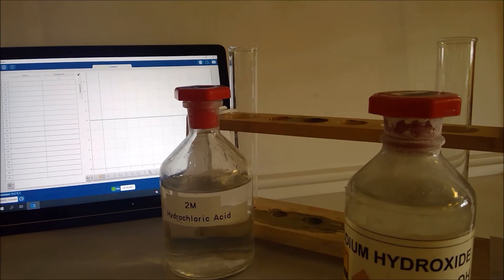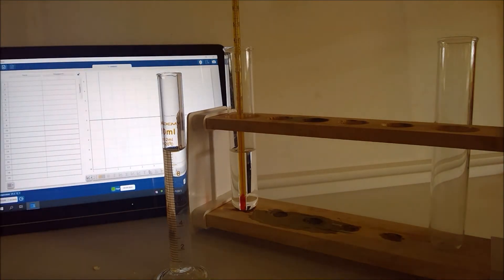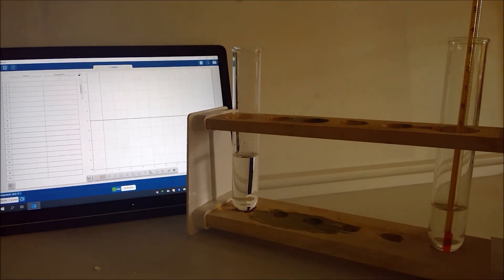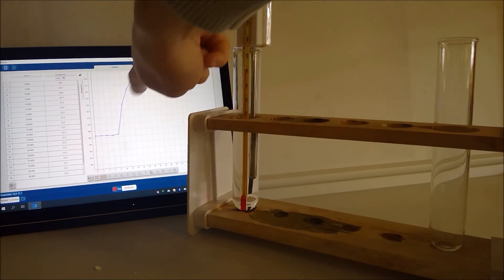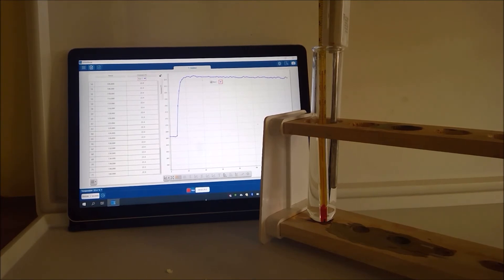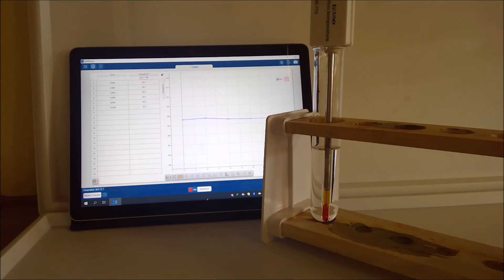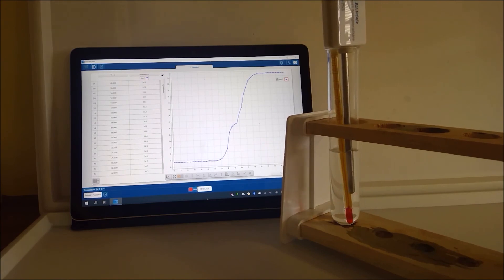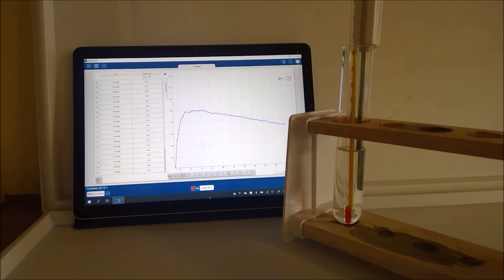Year 8 Exothermic Reactions